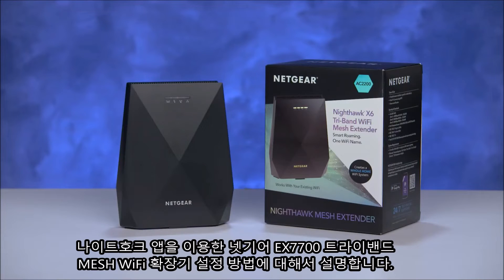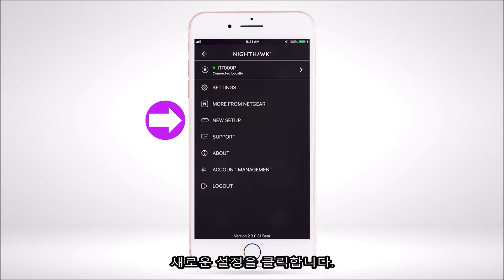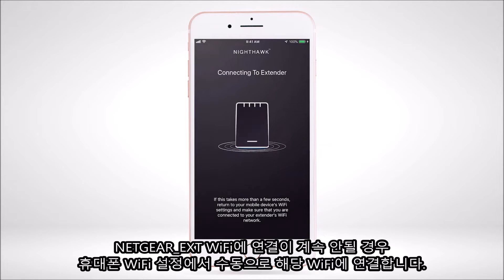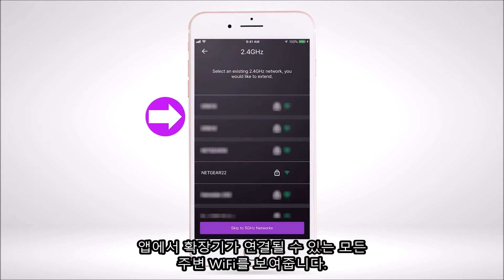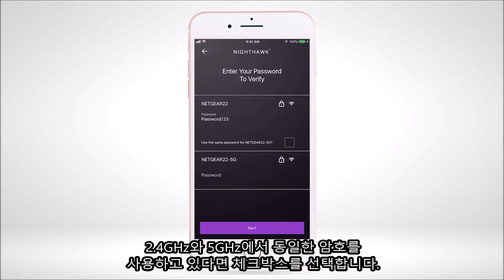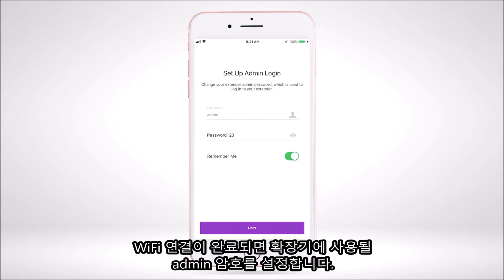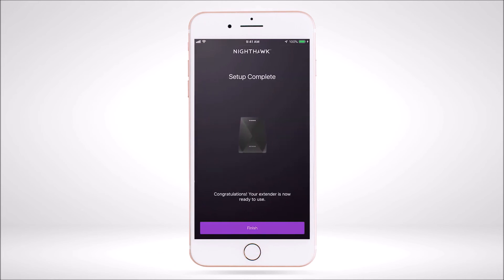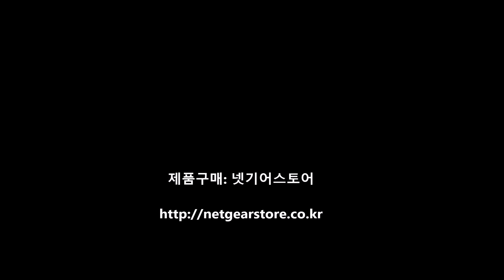EX7700 트라이밴드 메시 와이파이 증폭기 설정 방법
넷기어 나이트호크 X6 트라이밴드 와이파이 메시 증폭기(EX7700)에 대해서 알아보세요.

나이트호크 앱을 사용하면 모바일 장치에서 Nighthawk X6 트라이밴드 증폭기를 쉽게 설정할 수 있습니다.

간단히 앱을 다운로드하고 메시 증폭기를 연결 한 후 [새로운 시스템 설정]을 클릭 하십시오.

증폭기의 네트워크에 연결하면 나이트호크 앱이 몇 가지 간단한 단계를 안내합니다.

설정이 완료되면 나이트호크 앱을 계속 사용하여 네트워크를 모니터링하고,
연결된 장치 관리, 펌웨어 업데이트, 네트워크 상태 확인 등 와이파이를 최대한 활용할 수 있습니다.

넷기어 나이트호크 X6 트라이밴드 와이파이 메시 증폭기를 사용하면
기존의 듀얼밴드 와이파이 증폭기보다 최대 100% 빠른 전체 홈 메시 와이파이 네트워크를 구축 할 수 있습니다.

나이트호크 메시 와이파이를 사용하면 기존 공유기로 집 전체에 와이파이 시스템을 쉽게 만들 수 있습니다.

하나의 WiFi 이름으로 동일한 WiFi 이름과 암호를 사용하여 현재 WiFi의 범위를 확장하십시오.